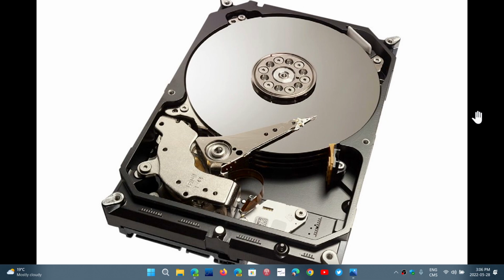Machanical Hard Drives what makes them fail over time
In general very reliable, the biggest enemy of the Mechanical hard drive is the moving parts